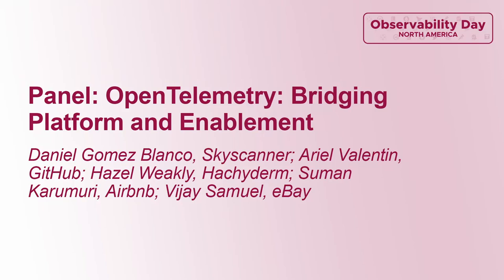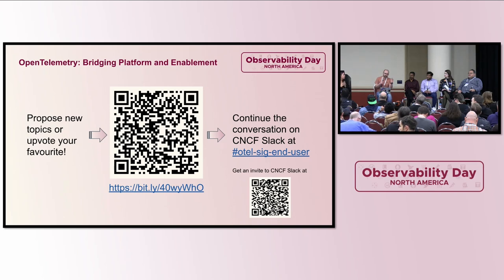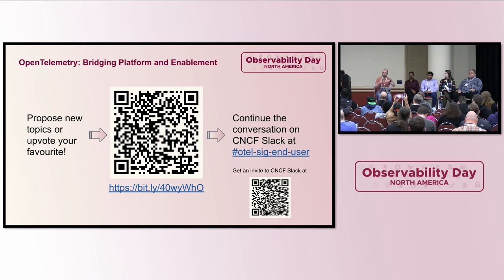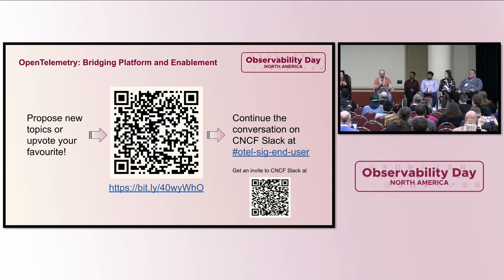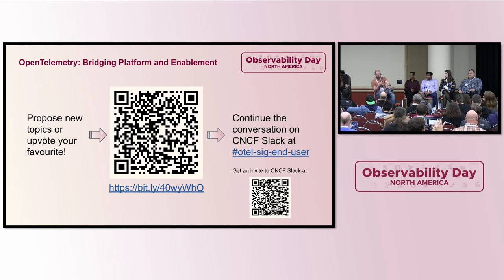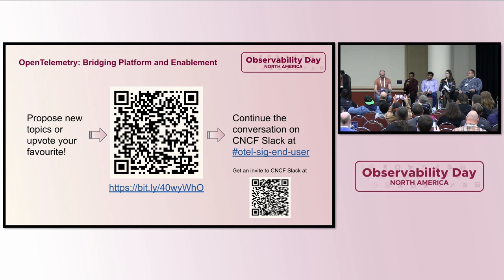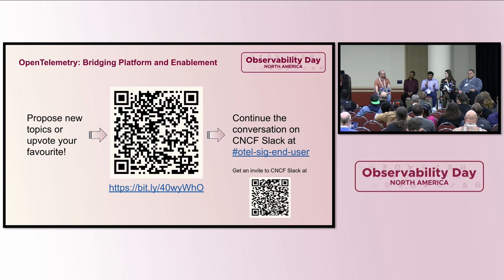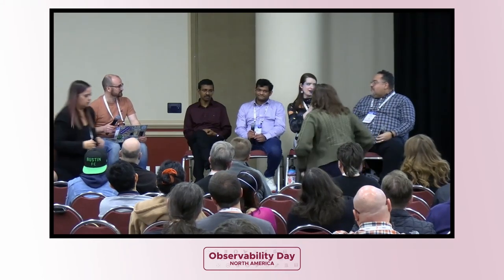Panel: OpenTelemetry: Bridging Platform and Enablement - Skyscanner, GitHub, Hachyderm, Airbnb, eBay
Panel: OpenTelemetry: Bridging Platform and Enablement - Daniel Gomez Blanco, Skyscanner; Ariel Valentin, GitHub; Hazel Weakly, Hachyderm; Suman Karumuri, Airbnb; Vijay Samuel, eBay

OpenTelemetry is everywhere, used by engineers in all roles. For telemetry data to provide effective observability it must permeate all areas of a software system, all the way up the domain-specific aspects that matter the most to end users. As a cross-cutting concern, it should be used within business logic to describe application internals. However, engineers in charge of developing new features are not always empowered with the modern observability practices supported by OpenTelemetry and, in a distributed environment, this may damage the overall observability of the system.

In this panel, leaders from organizations at the forefront of this field take us through their experiences building platforms, tooling, enablement materials, and team topologies that allow them to scale adoption of OpenTelemetry best practices with minimal friction, and ensure that the telemetry data produced by their systems is of the highest quality, provides value, and maximizes return-on-investment.